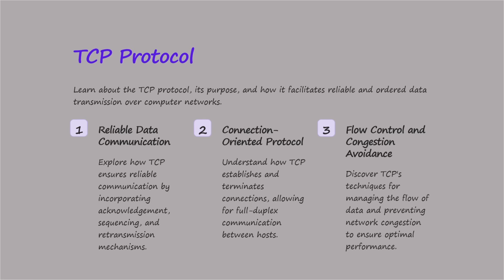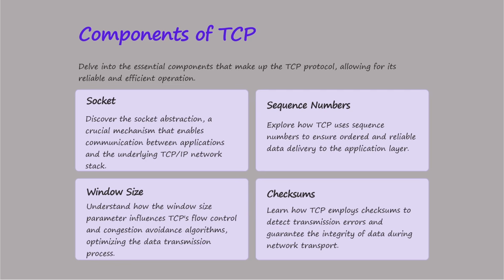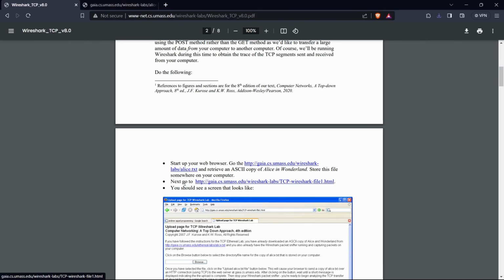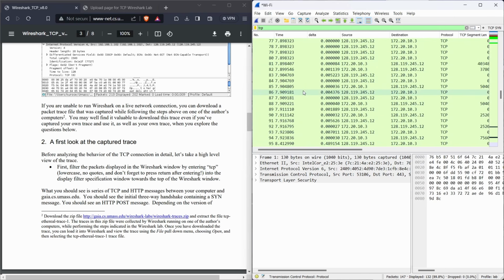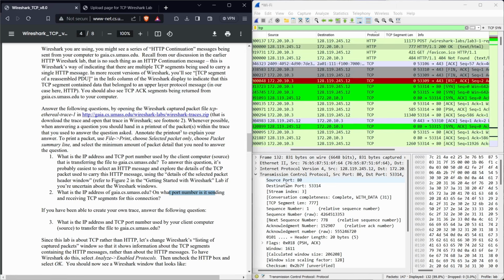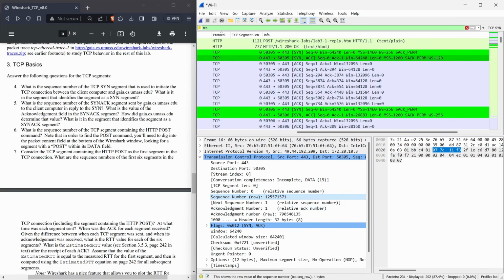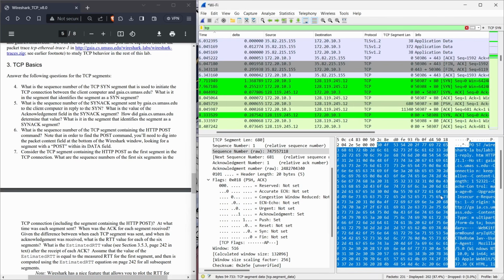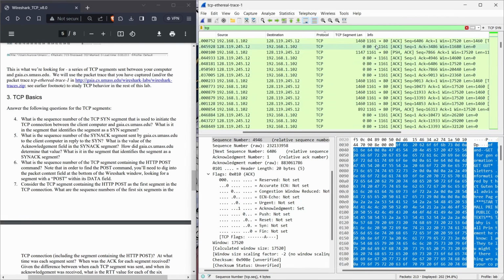WIRESHARK LAB 4 TCP